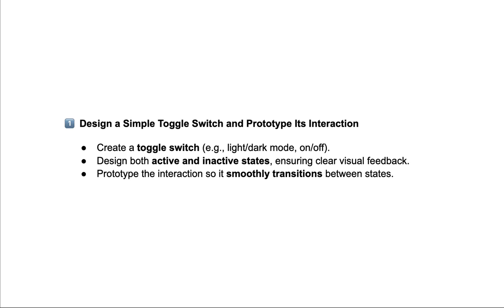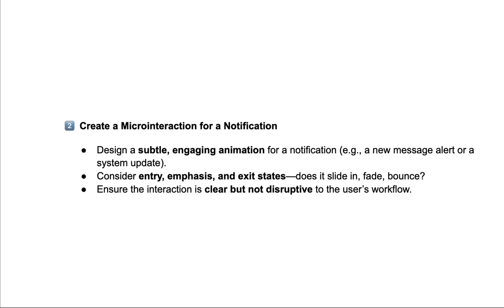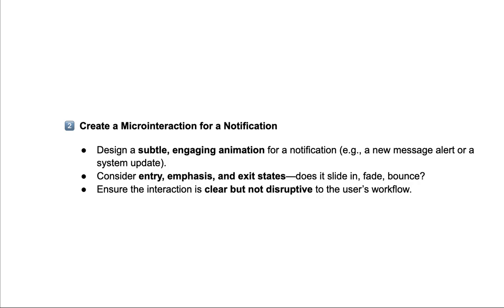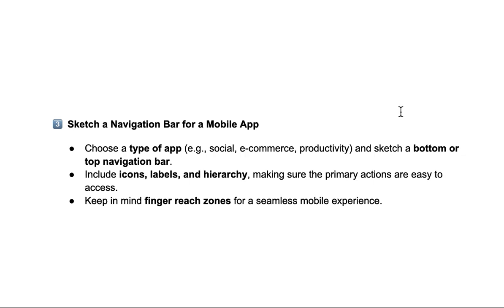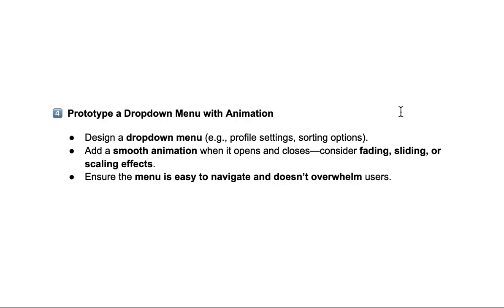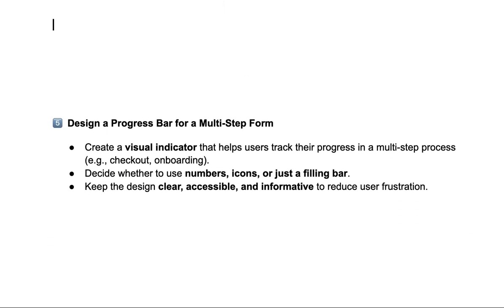Week 6 Summary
Join us on Discord for links to resources

1️⃣ Design a Simple Toggle Switch and Prototype Its Interaction
Create a toggle switch (e.g., light/dark mode, on/off).
Design both active and inactive states, ensuring clear visual feedback.
Prototype the interaction so it smoothly transitions between states.

2️⃣ Create a Microinteraction for a Notification
Design a subtle, engaging animation for a notification (e.g., a new message alert or a system update).
Consider entry, emphasis, and exit states—does it slide in, fade, bounce?
Ensure the interaction is clear but not disruptive to the user’s workflow.

3️⃣ Sketch a Navigation Bar for a Mobile App
Choose a type of app (e.g., social, e-commerce, productivity) and sketch a bottom or top navigation bar.
Include icons, labels, and hierarchy, making sure the primary actions are easy to access.
Keep in mind finger reach zones for a seamless mobile experience.

4️⃣ Prototype a Dropdown Menu with Animation
Design a dropdown menu (e.g., profile settings, sorting options).
Add a smooth animation when it opens and closes—consider fading, sliding, or scaling effects.
Ensure the menu is easy to navigate and doesn’t overwhelm users.

5️⃣ Design a Progress Bar for a Multi-Step Form
Create a visual indicator that helps users track their progress in a multi-step process (e.g., checkout, onboarding).
Decide whether to use numbers, icons, or just a filling bar.
Keep the design clear, accessible, and informative to reduce user frustration.